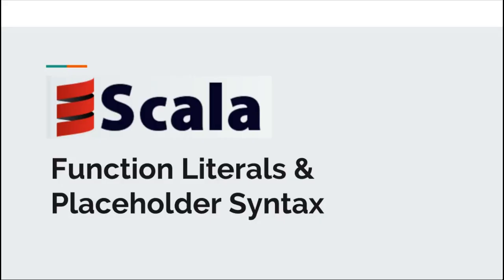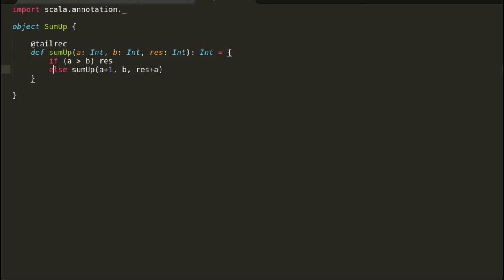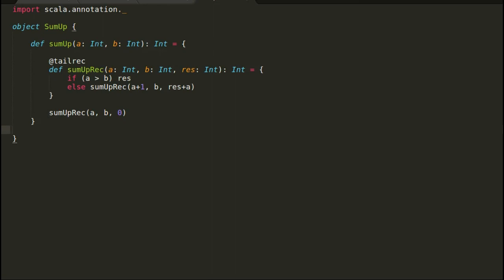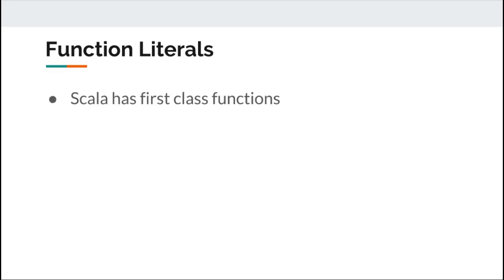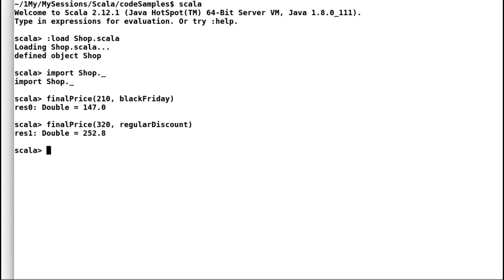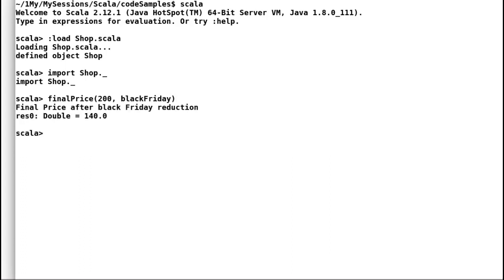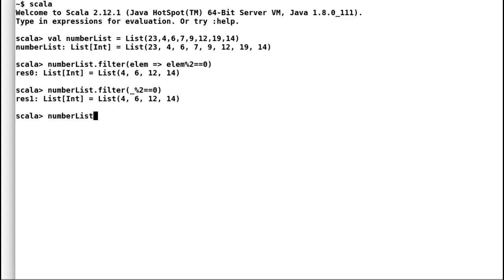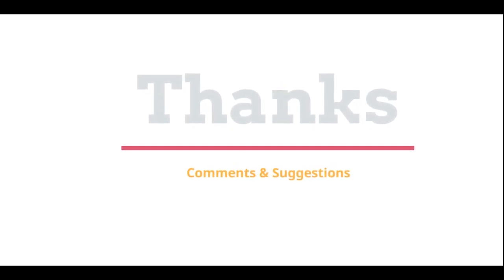Function Literals in Scala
Functional Scala: The video talks about
- Local methods in Scala
- First class functions and function literals in Scala, and
- Placeholder syntax in Scala